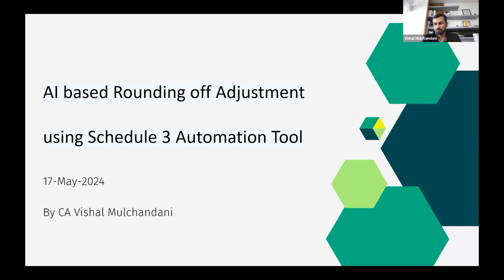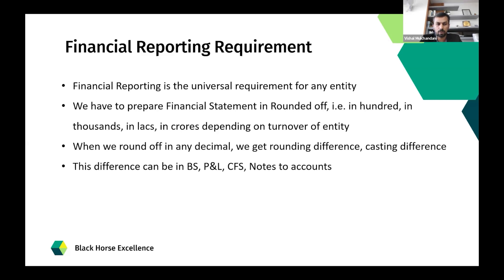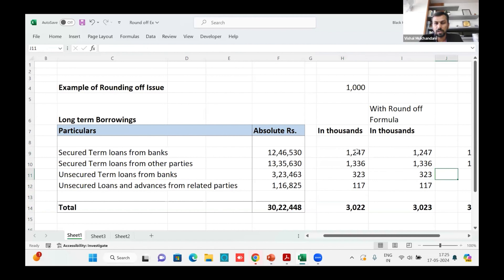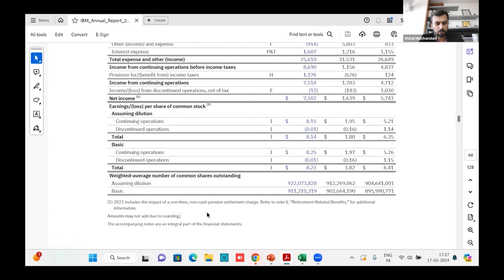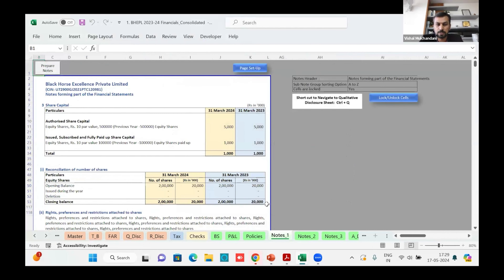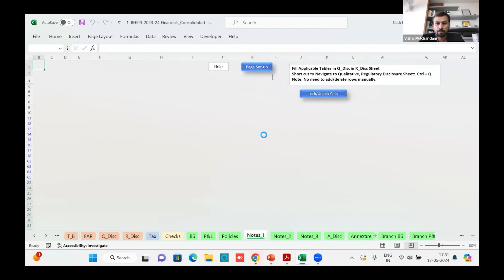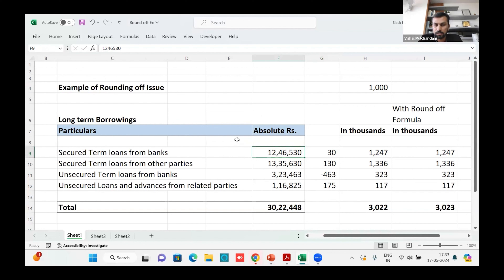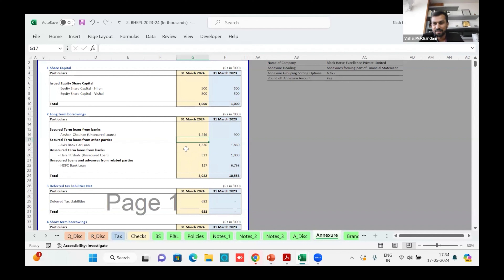Hackathon 6: Series 1 - Use Case 6 | Schedule 3 Automation Tool | CA. Vishal Gopalbhai Mulchandani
Dive deep into the capabilities of Chat GPT in this detailed presentation that explores its revolutionary impact on AI technology. This video is designed for both beginners and seasoned tech enthusiasts eager to understand how Chat GPT, developed by Open AI, can be utilized in various industries to enhance efficiency, innovation, and decision-making.

Key Highlights:

Introduction to Chat GPT: Learn what Chat GPT is, its foundational technology, and how it differs from other AI models.

Real-World Applications: Discover how Chat GPT is being applied across sectors like healthcare, education, finance, and customer service to solve complex problems.

Interactive Demonstration: Watch live demonstrations of Chat GPT in action, showcasing its conversational abilities and integration into software solutions.

Challenges and Solutions: Discuss the limitations of current AI technologies, including Chat GPT, and the innovative approaches being taken to overcome these hurdles.

Future Prospects: Explore the future potential of AI as Chat GPT continues to evolve, highlighting upcoming features and the expanding scope of possibilities.

Who Should Watch:
This presentation is perfect for developers, business professionals, researchers, and students who are interested in the practical applications of AI and how it can be leveraged to transform industries.

This video is ideal for professionals seeking to harness the power of AI to elevate their business practices, students of technology and business, and anyone curious about the practical impacts of AI in the professional world.

Engage with us in the comments section below to share your thoughts and ask questions about Chat GPT and AI technologies.